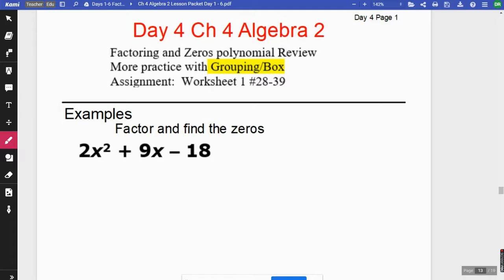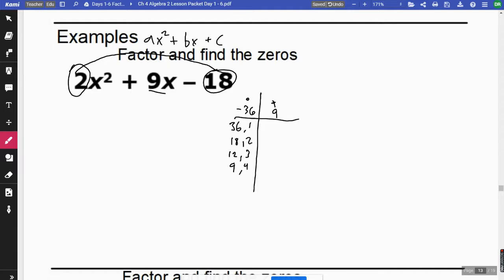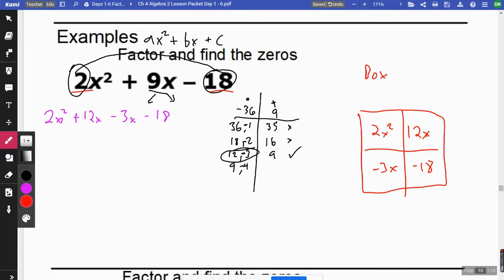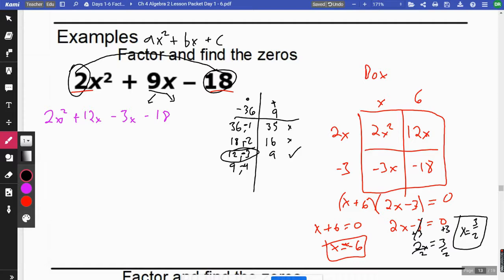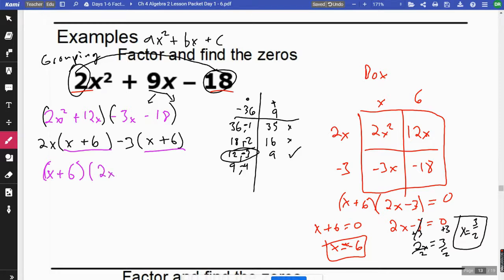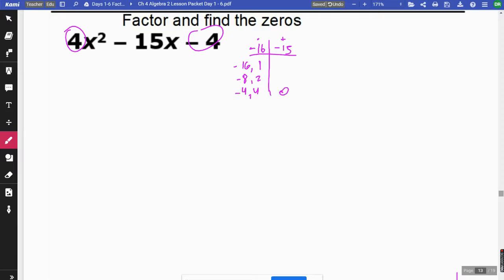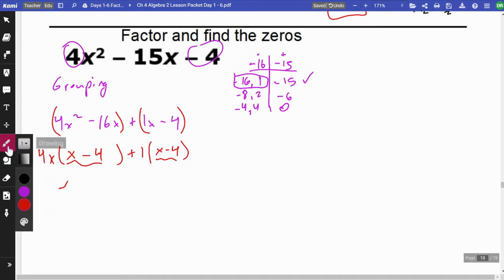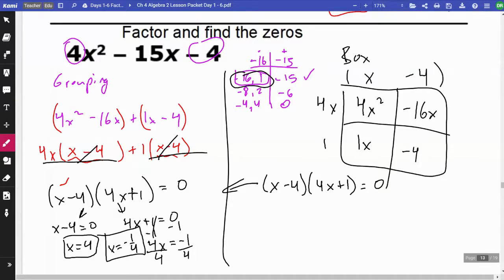Day 4 Unit 3 Factoring (Grouping/Box Review)